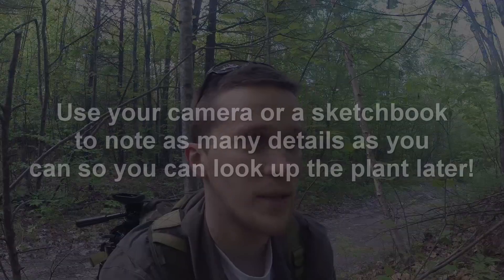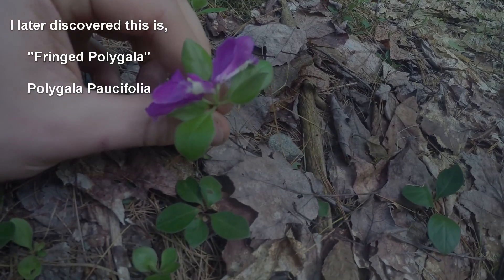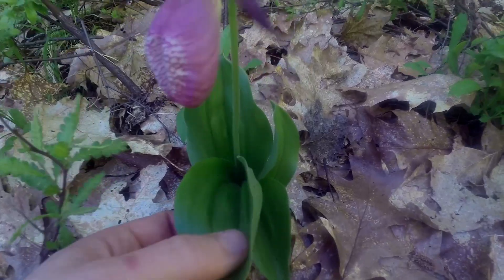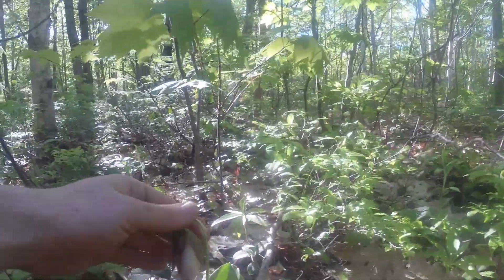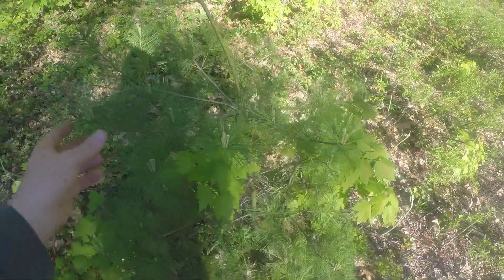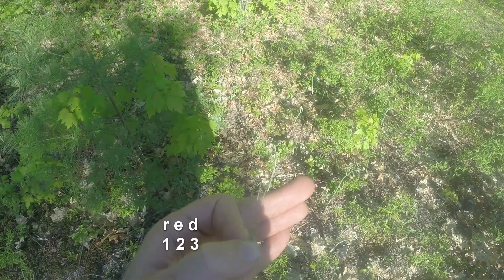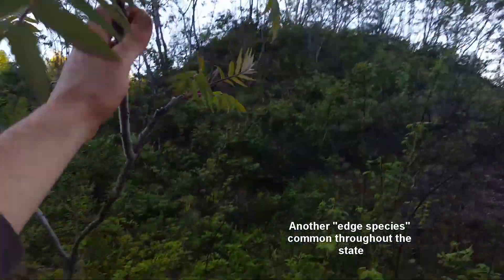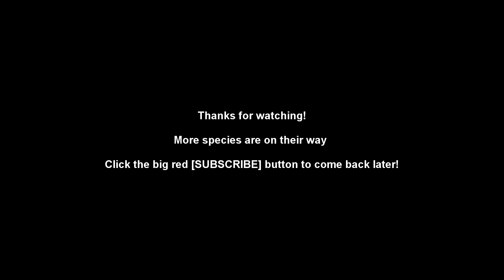100 Maine Plants ep.2 (species 7-20) [the wild child project]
Standish, Maine -- This episode was long overdue and a tough edit to bring down to even the 15 minute mark! 13 more species that grow wild in Maine and the greater Northeastern Woodlands region (New England, Great Lakes, Maritime Canada, etc).

I try to build in some "eco-literacy" lessons by introducing concepts like "disturbance", "pioneer species", "ecological edge", and tying the plants to their roles in the process of "succession".  I'll try to focus even more around sub-themes like this next time.

I had so much raw footage from that day, I realized I should have figured out beforehand how to break up the episode into parts.  This time I just chopped out large chunks (there was easily another 10+ plants I cut for next time).  I will be more conscious of this going into the next few shoots and try to keep them focused, short and sweet.

The Wild Child Project educational series has been part of the plan since before I imagined starting a YouTube channel but I have a lot of struggle with inertia getting the episodes produced: It's extremely important to me so I envision a super high quality end-product that is currently out of the reach of my time and production capacities and get a little too critical of these early experimental episodes.

This episode was a doozy for my brain: There was so much raw footage --a lot of it could have been greatly improved -- it took a long time and many days of editing to try and cut it into something that I could force myself to sit through and watch.  Biggest takeaway was just reinforcing that "rubbermaid rule" by Steve Stockman: that a project will expand to fill the size of the container you give it: aka, make things short and constrained and you will be able to get it done much easier (and more effectively) than with vague deadlines and more length.  I've got a few strong ideas for the next few episodes to keep them more focused and engaging.

David Szesztay - Ladybird's Theme

The Polish Ambassador - ALL IS LOVE